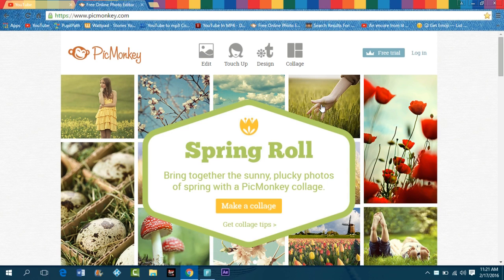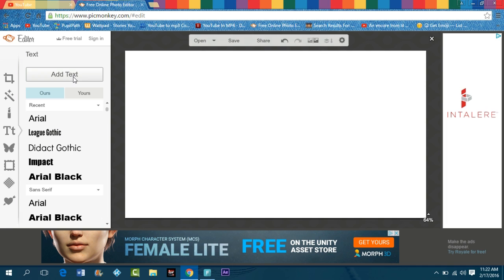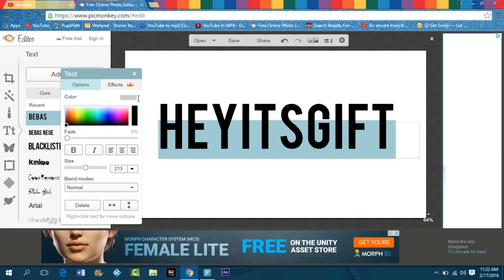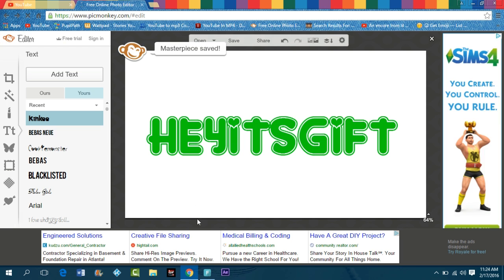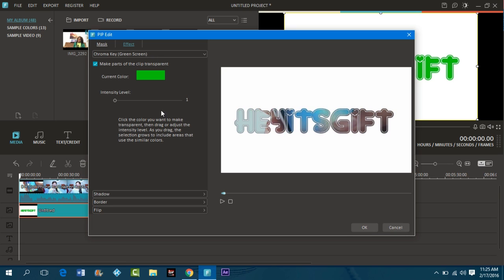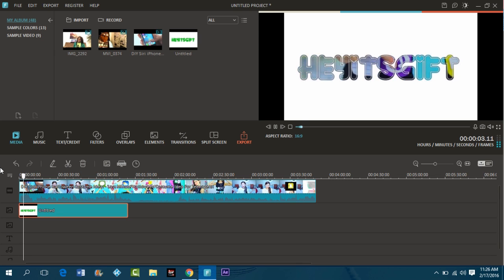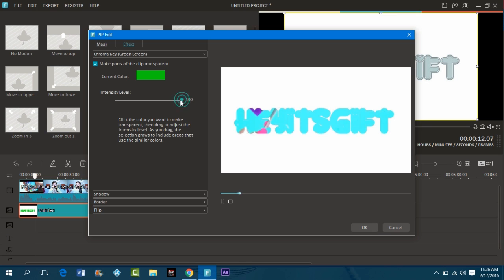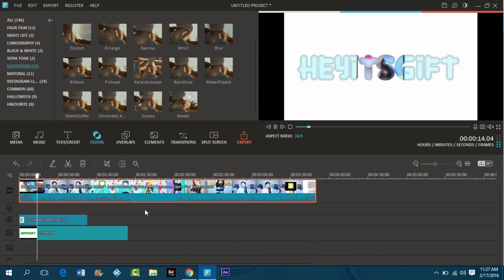How to play video in text in Filmora!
Hey People!! So in this video I basically just showed you how to play video in text using FILMORA!! Hopefully, You enjoyed and actually got something from this. I follow everyone back, Okai enough gambling, See Ya' Later!! ♡